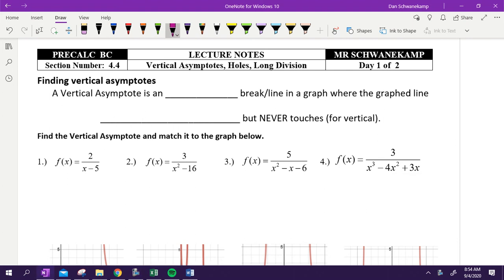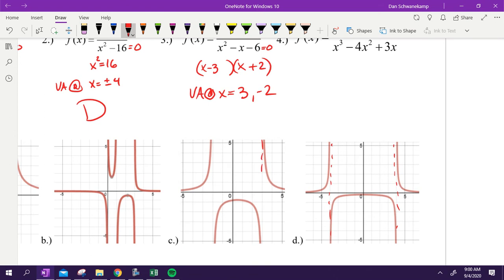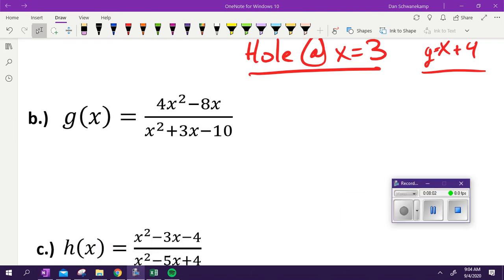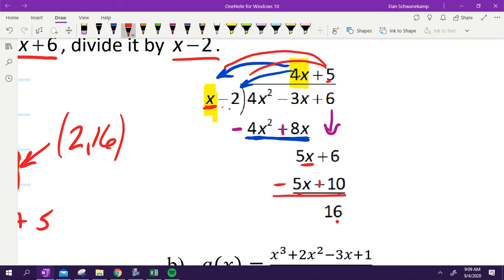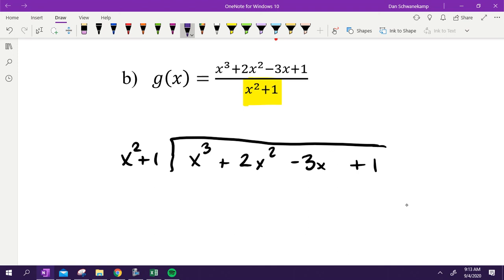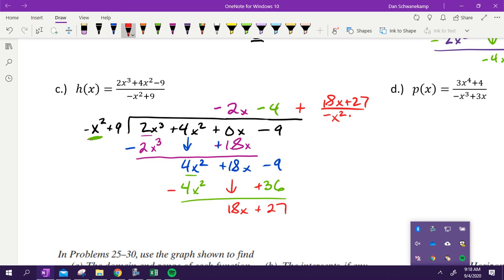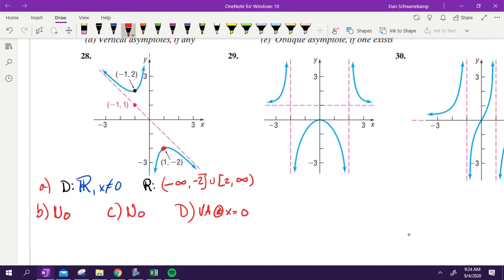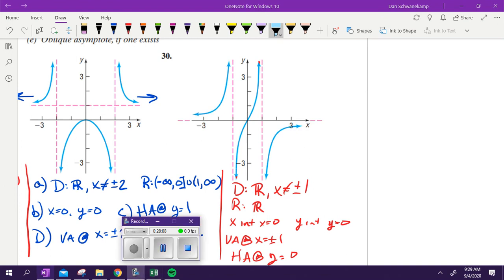Finding Vertical Asymptotes, Holes and Using Long Division